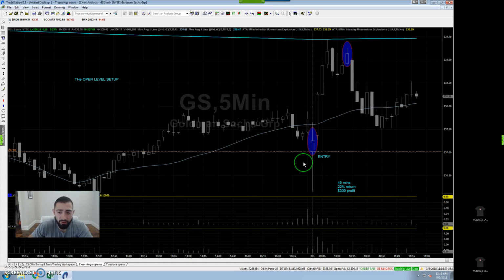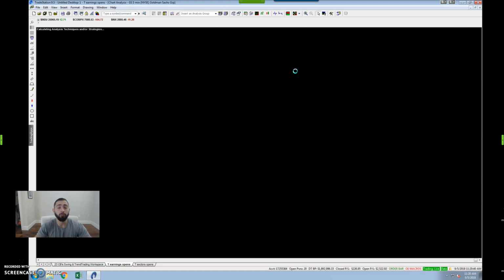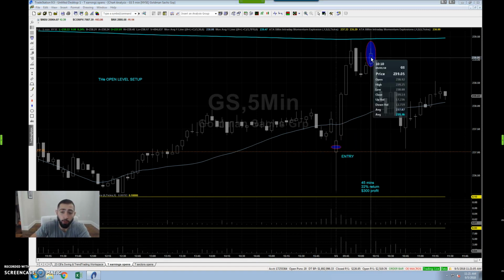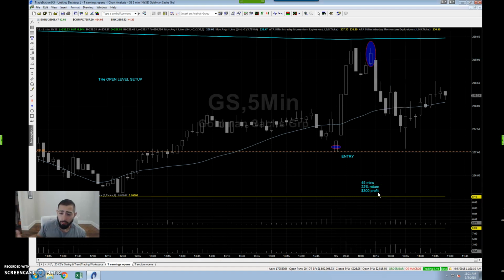DAY TRADING FOR A QUICK $300! Open Level setup on $GS!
Quick trade review from this mornings OPEN LEVEL play on $GS!

The Open Level setup is a setup that myself, and many members of the Focused Trades team, have been using to profit consistently over the past few months.

This mornings trade (small position) was good for a 22% return on options/$300 profit in a little over a half hour!

To learn more about the Open Level and our other setups, be sure to checkout us out